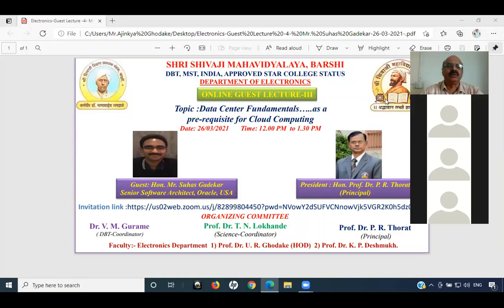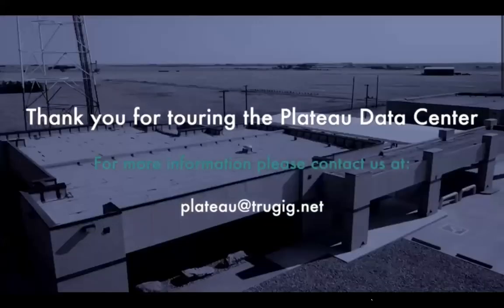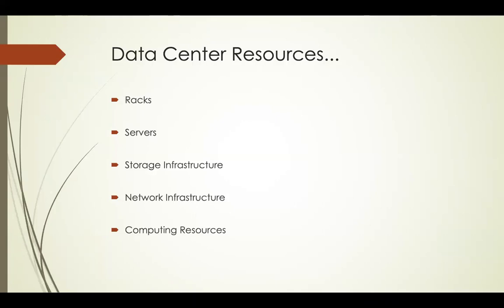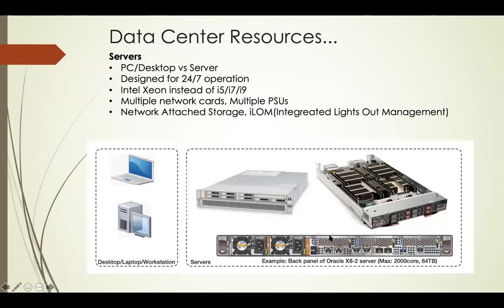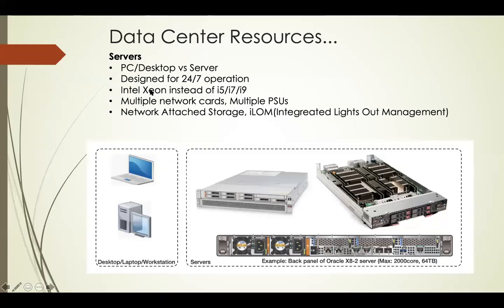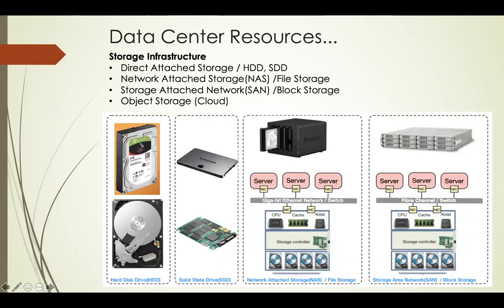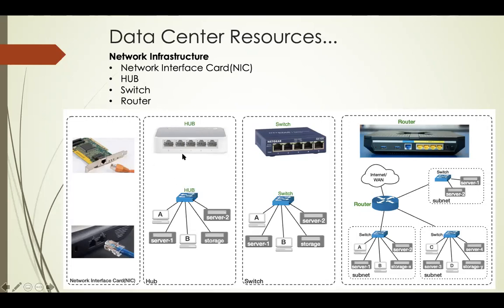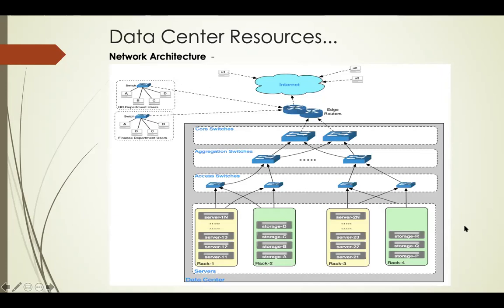Guest Lecture IV Data center fundamentals as pre requisite for cloud computing